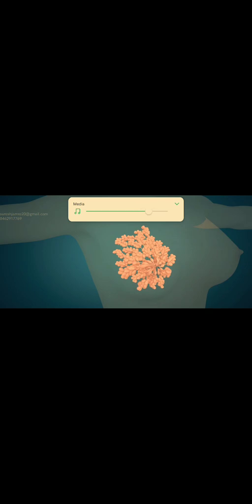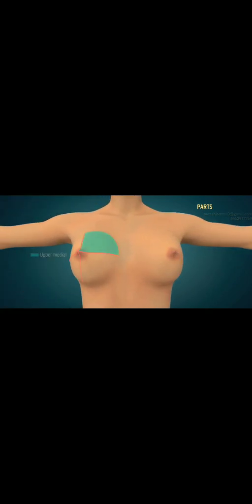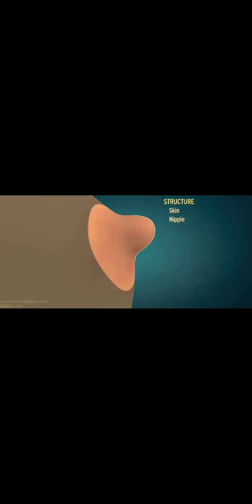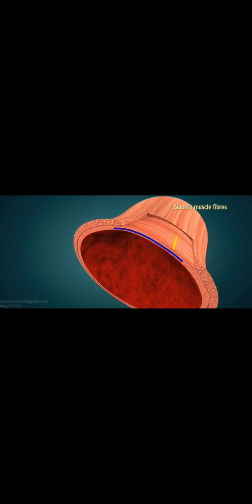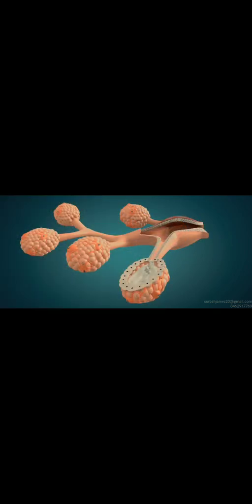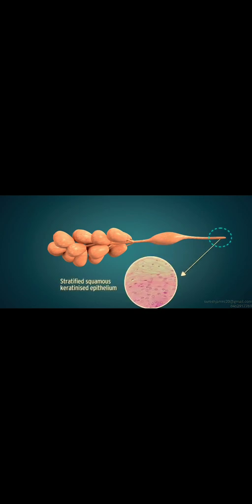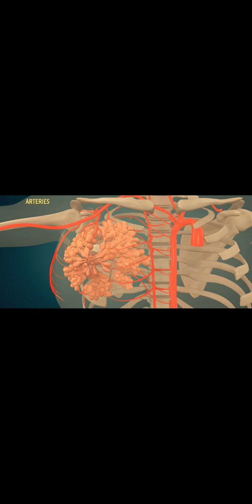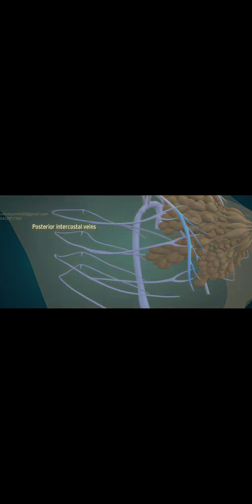Mammary Glands. (मेमरी glands) part 4